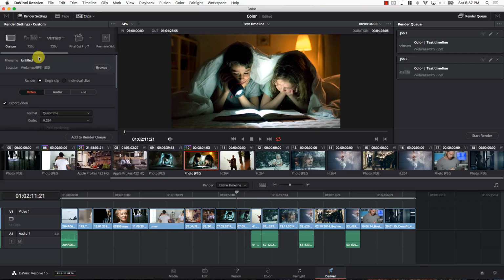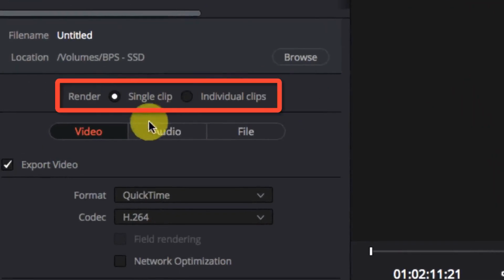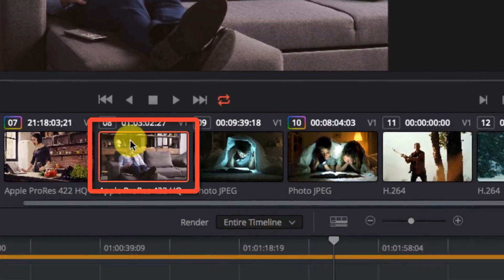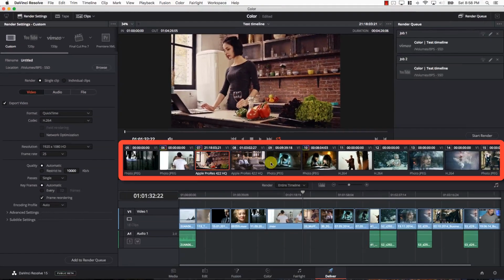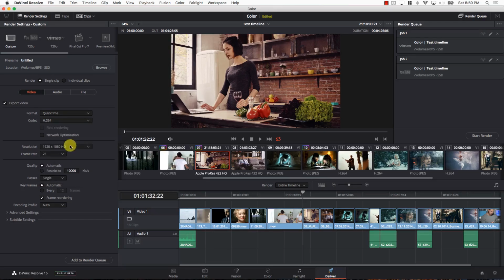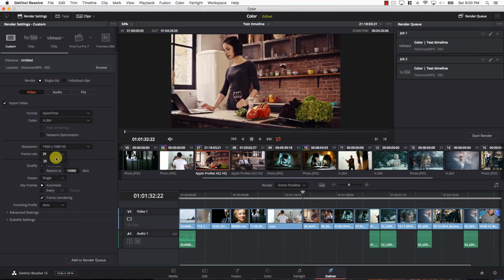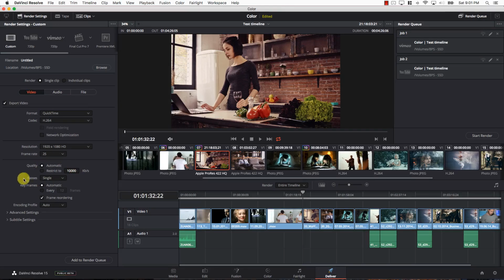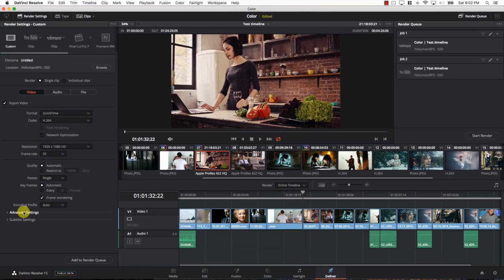02 The Deliver Tab Advanced